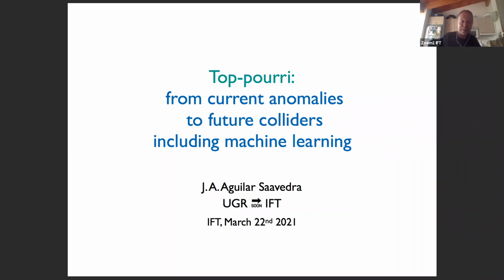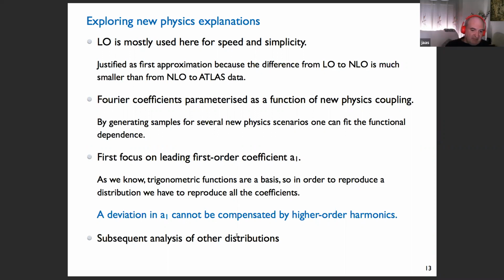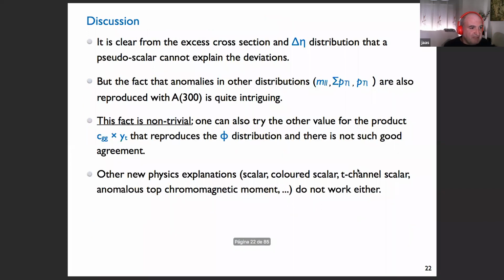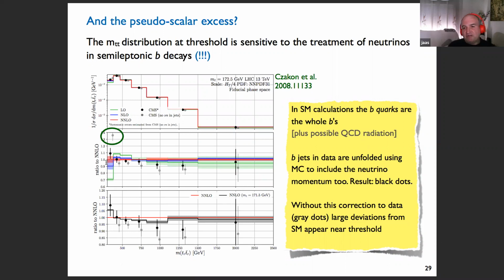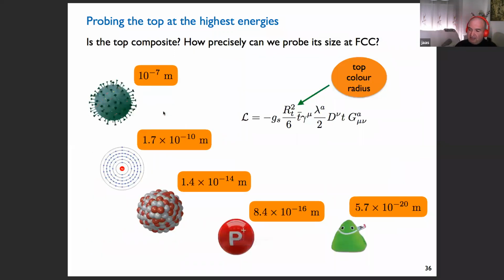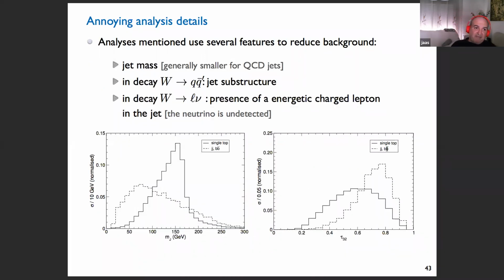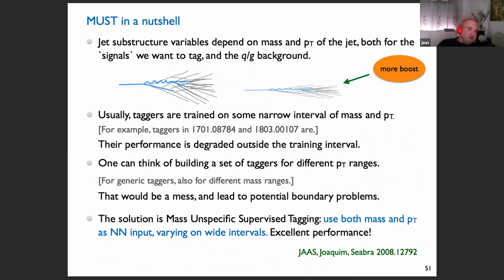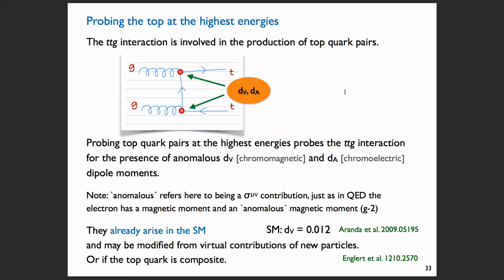J. A. Aguilar Saavedra (UGR & IFT) on Top physics anomalies at LHC and future colliders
Abstract: As an appetizer, I will point out the current mismatch between
precise SM predictions and experimental measurements in top quark
production. I will discuss how future colliders may test the top quark at
the highest energies, searching for evidence of new forces in Nature, or
substructure of this particle, hitherto considered pointlike and elementary.
I will present an example of how machine learning can be of great help in
this endeavour.